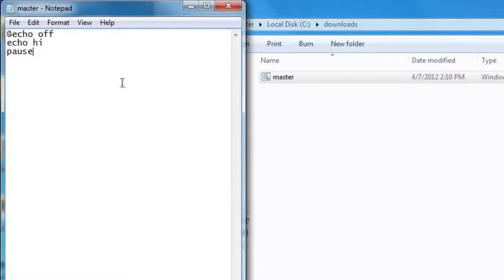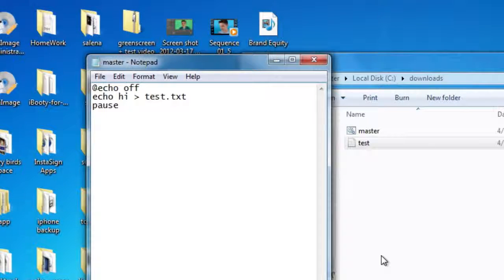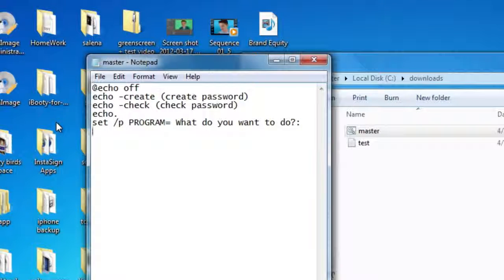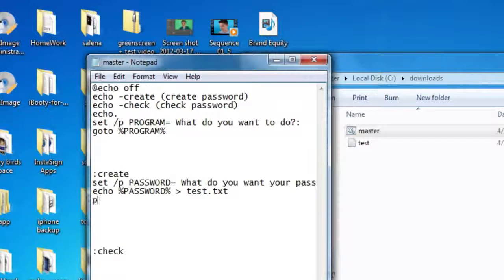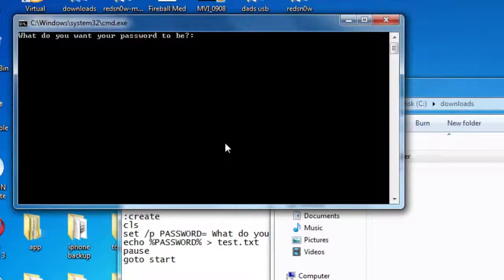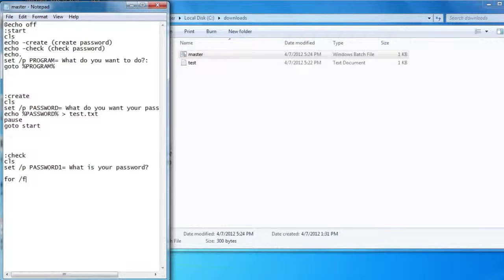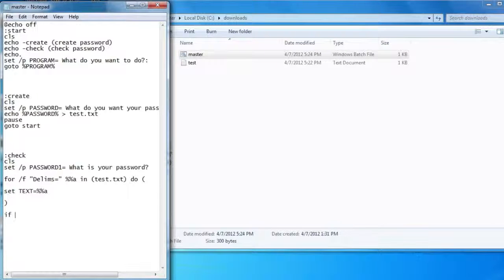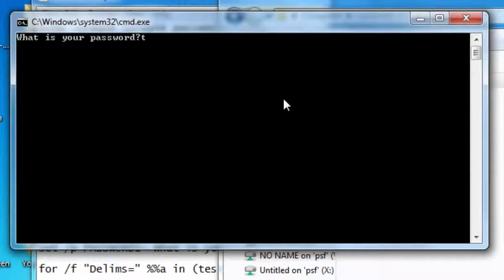Batch Programing Lesson 3 Create Text Files and Extract from them YouTube